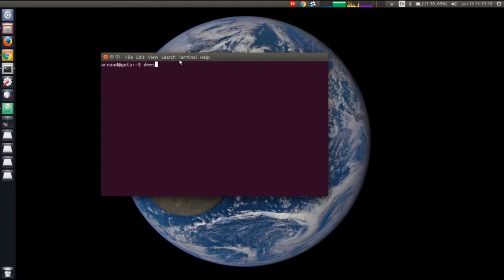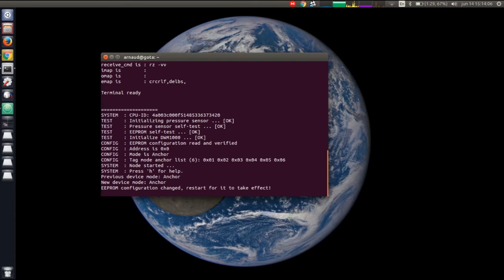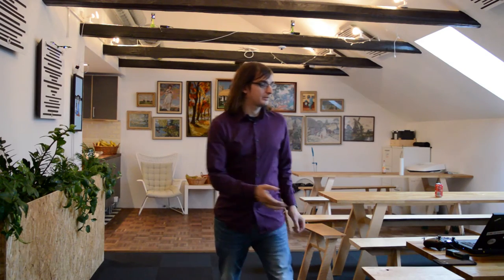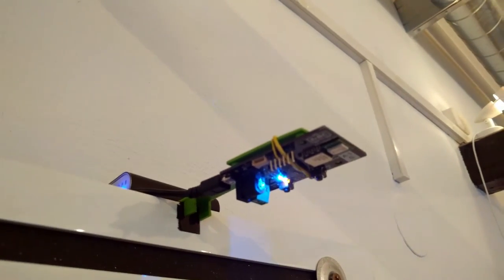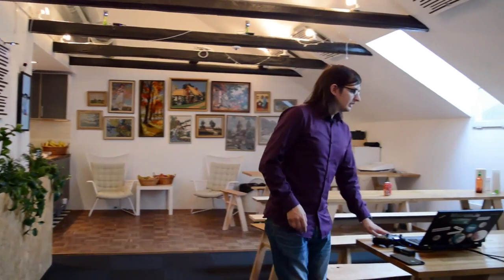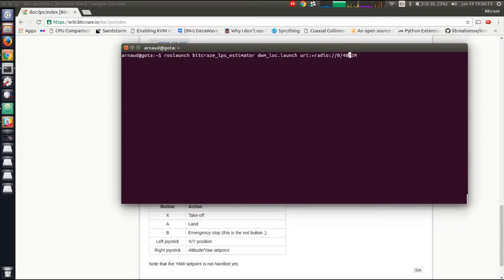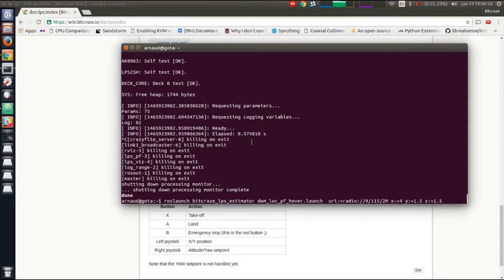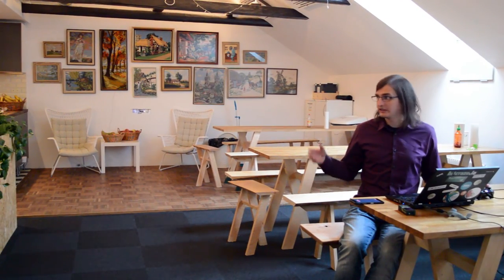Loco Positioning Getting Started with Early Access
This video explains how to get started with the early access loco positioning system.